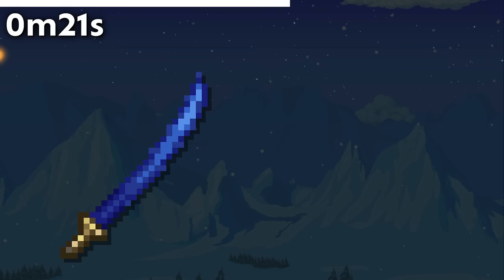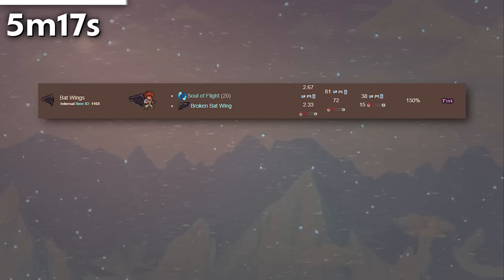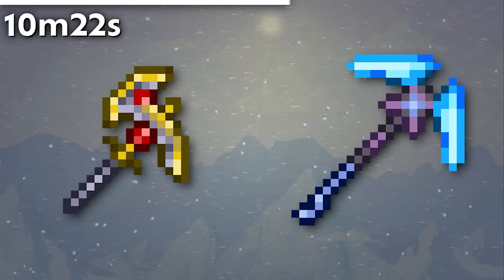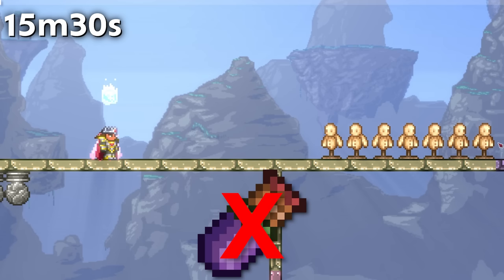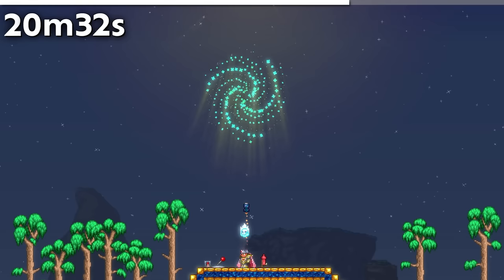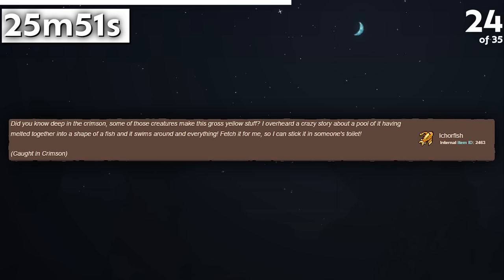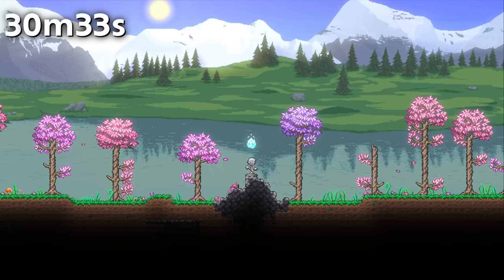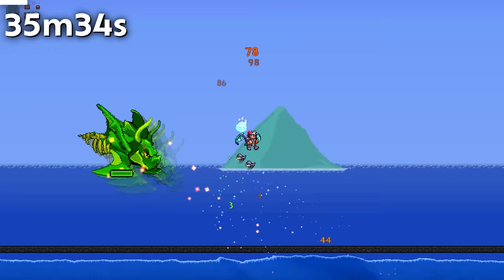30 Minutes of Terraria Useless Facts: Compilation #3 (Parts 16 ~ 20)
30 Minutes of Terraria Useless Facts: Compilation #3 (Parts 16 ~ 20)
This is NOT new content.

Chapters:
0:00 Part 16 - Facts 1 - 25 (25)
5:06 Part 17 - Facts 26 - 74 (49)
13:05 Part 18 - Facts 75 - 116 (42)
20:41 Part 19 - Facts 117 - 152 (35)
28:01 Part 20 - Facts 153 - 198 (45)

Terraria - Town Night
Terraria - Otherworldly Arctic
Terraria - Overworld Day (Otherworldly)
Terraria - Jungle (Otherworldly)
Galacticraft Mod OST - Space Race by the Galacticraft Team
Terraria - Space
"Stardew Valley - Fall (Smell of Mushroom)" by ConcernedApe

Credits (chronological):
"Terraria - Pumpkin Moon Final Wave at 8:06 pm, 255 Platinum Coins in a night (World Records)" by MappyGaming

30 Minutes of Terraria Useless Facts: Compilation #3 (Parts 16 ~ 20)